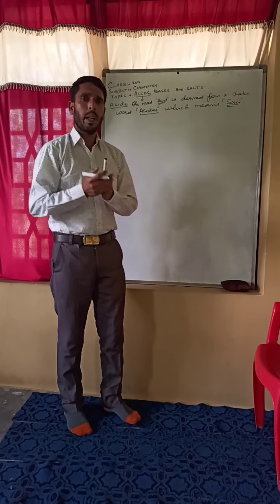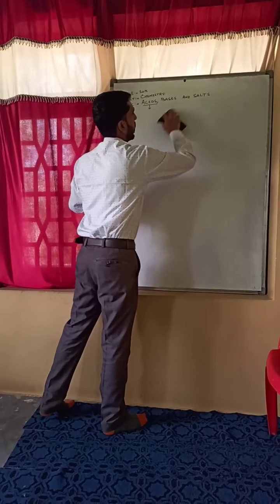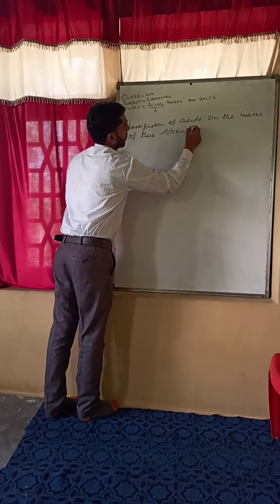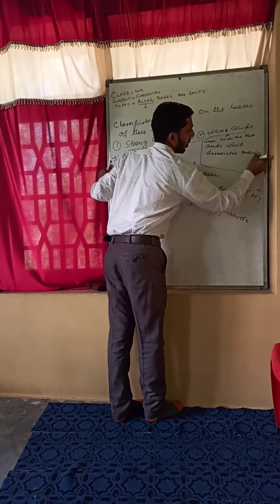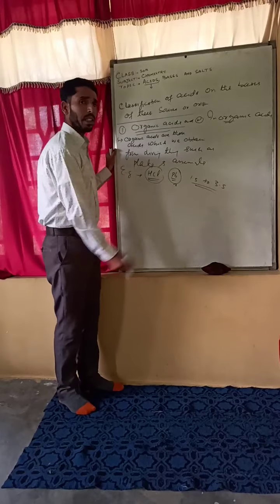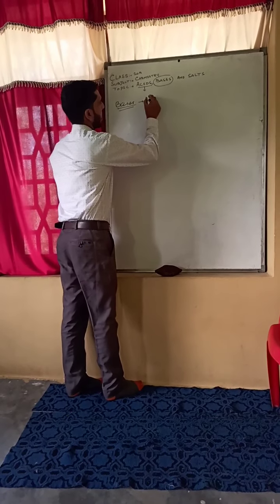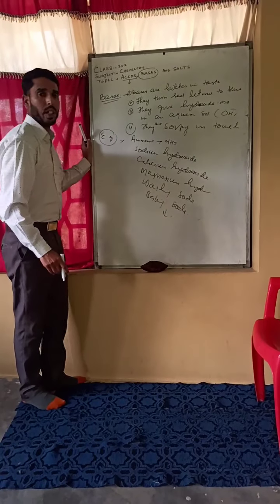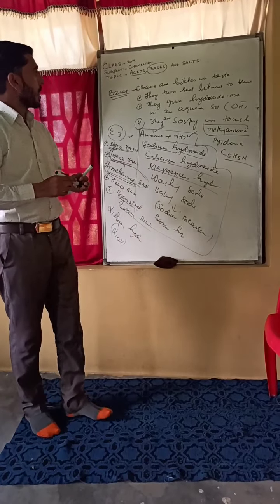Education is life and life is education